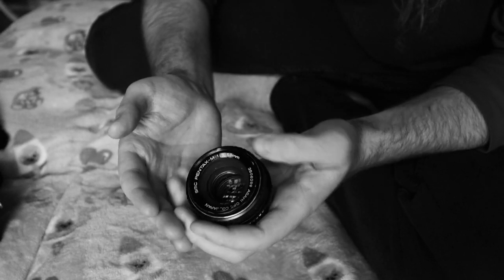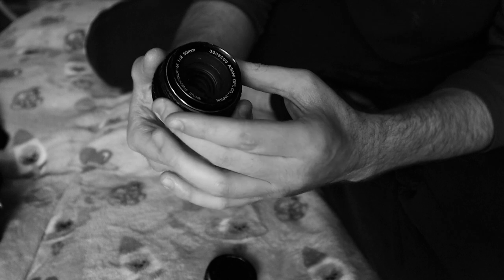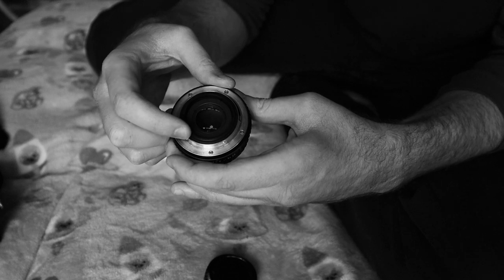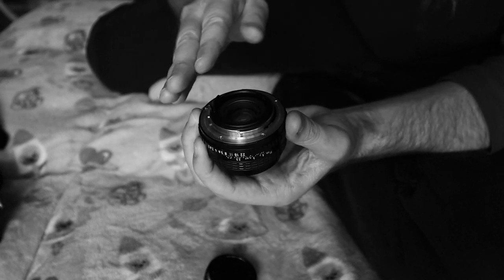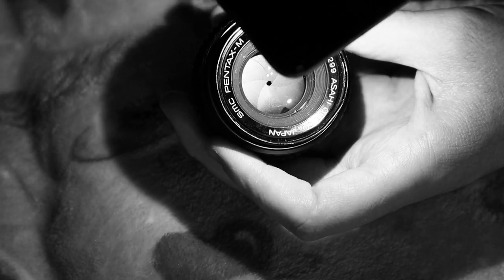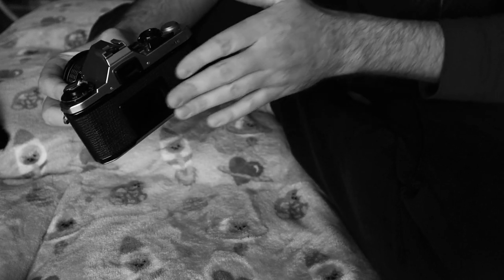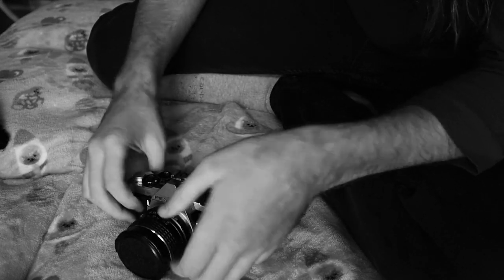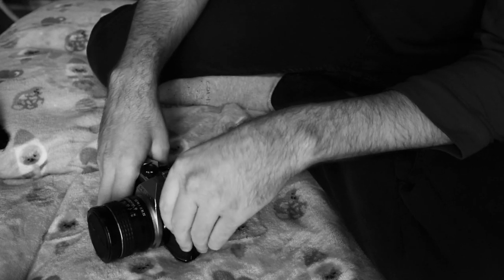Aperture blades sticky on old lens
Someday I might finally rip it apart to clean it up.